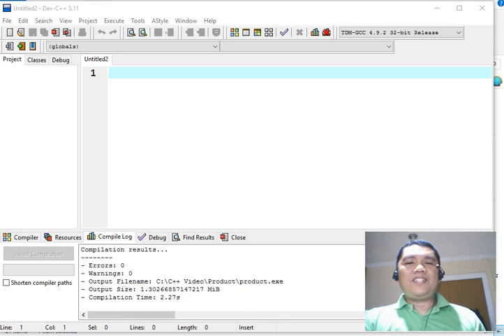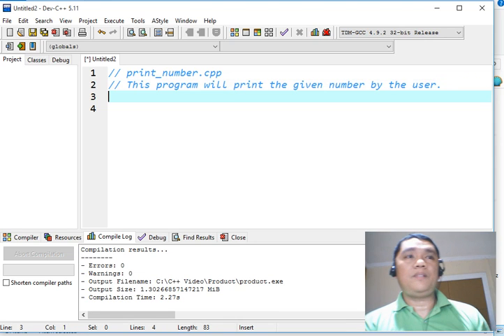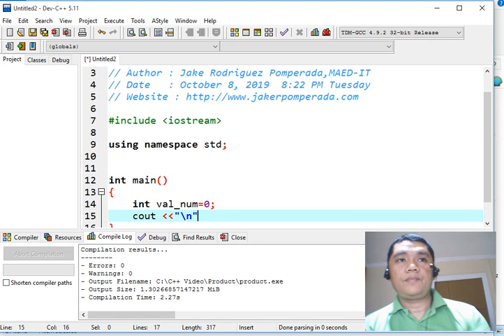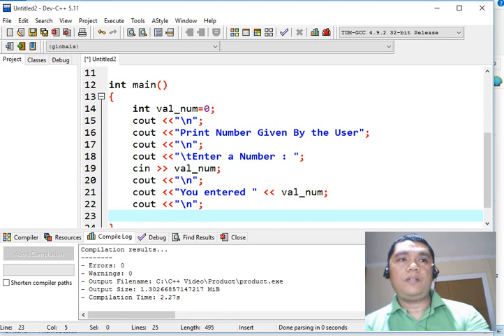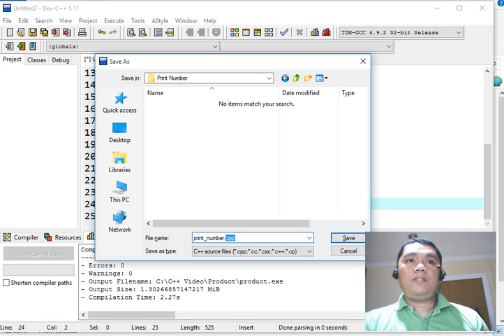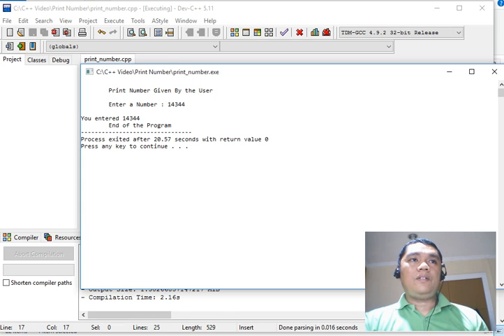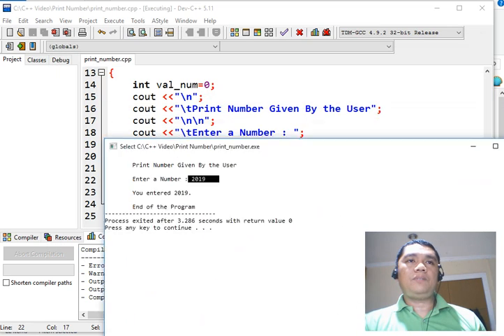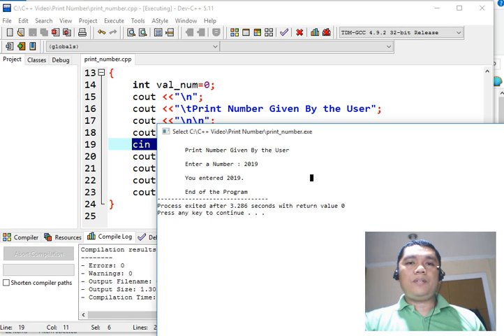Print a number given by the user on the screen in C++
In this video tutorial, I will discuss how to create a simple program to as the user to give a number and then the program
will print a number given by the user on the screen using C++ as my programming language.